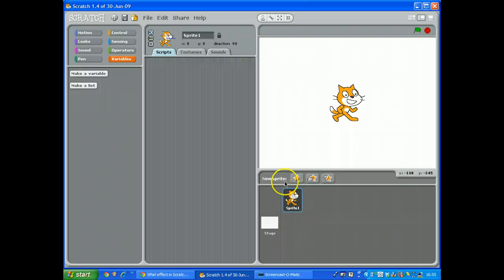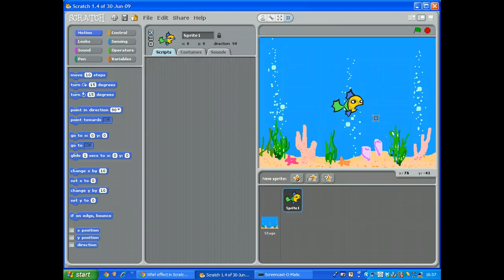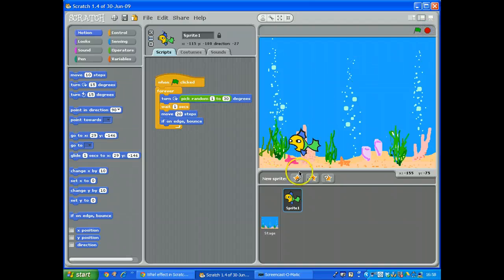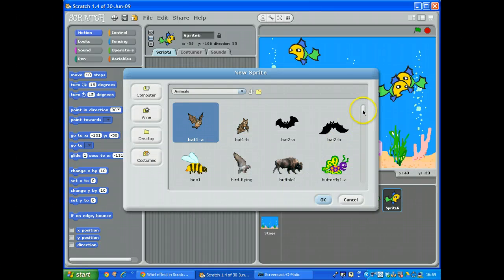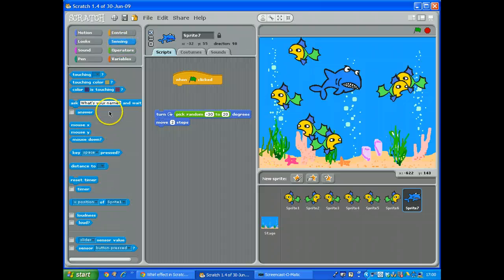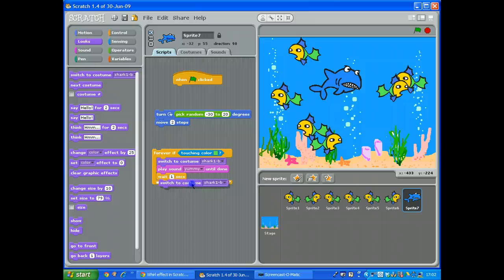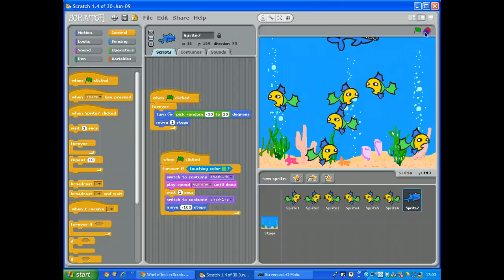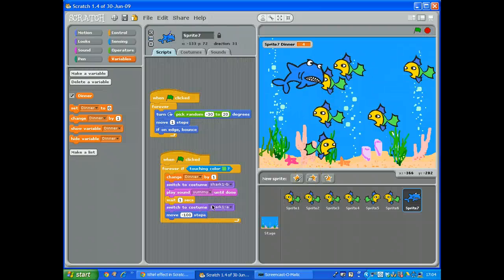Shark eating fish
Shark sprite eating little fish. A Variable will keep a score